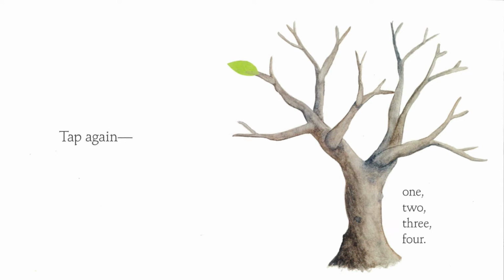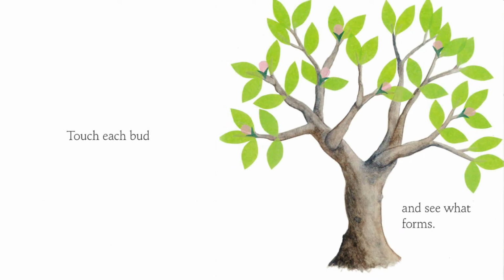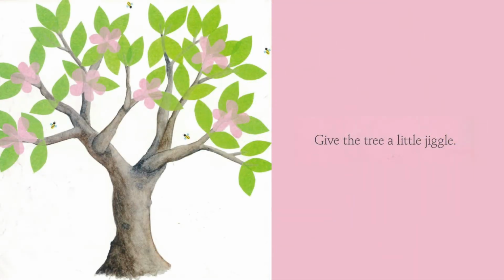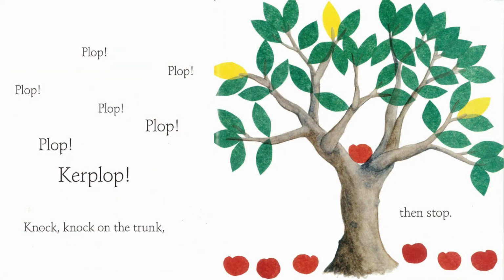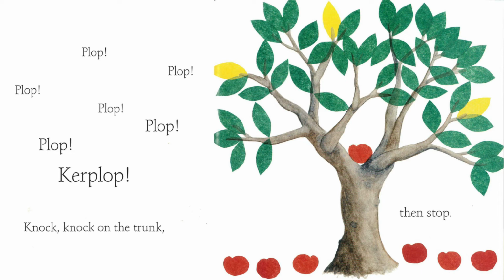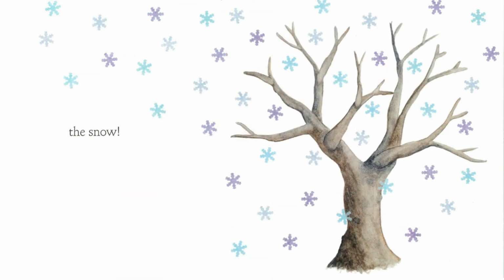Tap the Magic Tree by Christie Matheson | Read Aloud Children's Book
It begins with a bare brown tree. But tap that tree, turn the page, and one bright green leaf has sprouted! Tap again—one, two, three, four—and four more leaves have grown on the next page. Pat, clap, wiggle, jiggle, and see blossoms bloom, apples grow, and the leaves swirl away with the autumn breeze. The collage-and-watercolor art evokes the bright simplicity of Lois Ehlert and Eric Carle and the interactive concept will delight fans of Pat the Bunny. Combining a playful spirit and a sense of wonder about nature, Christie Matheson has created a new modern classic that is a winner in every season—and every story time!